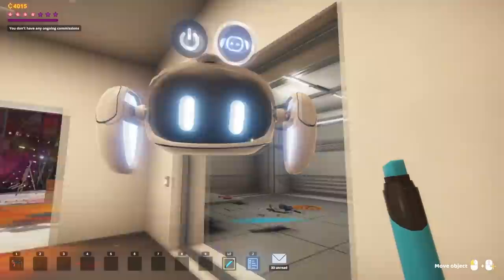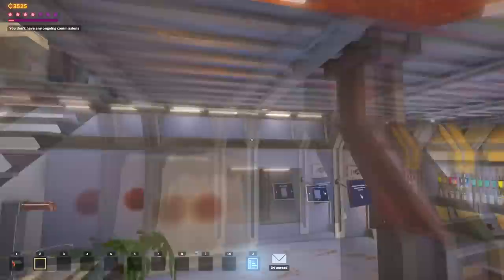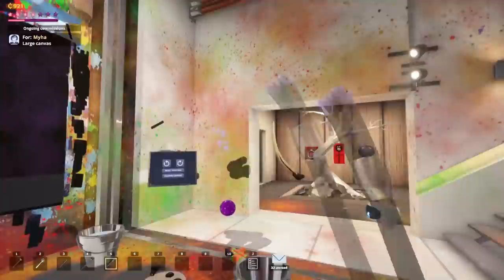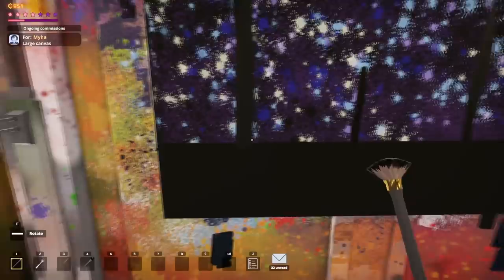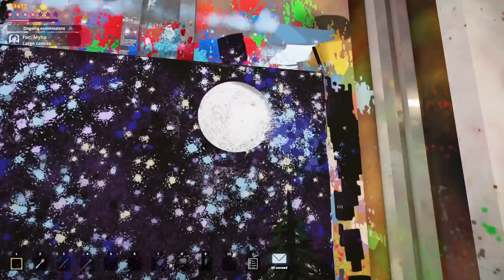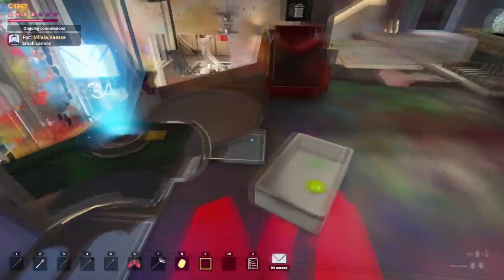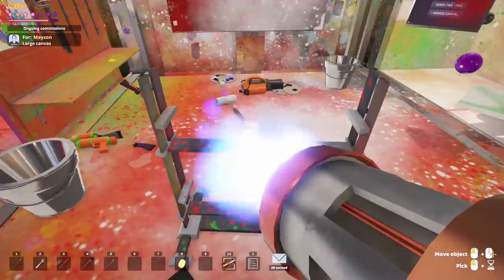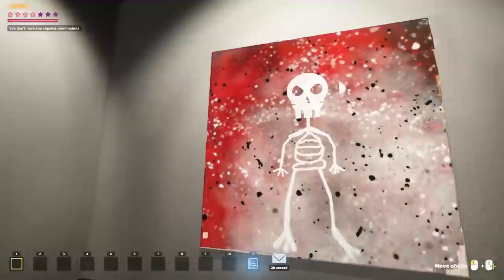I Opened My Own Art Exhibit and Forced Positive Reviews - SuchArt Art Simulator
Welcome back to Suchart! In today's episode of Suchart I fill up the rest of my art exhibit and finally get some people coming to it

-Classics-

-Links-